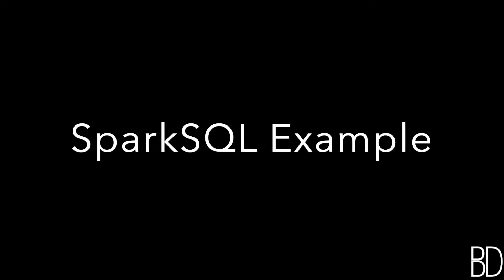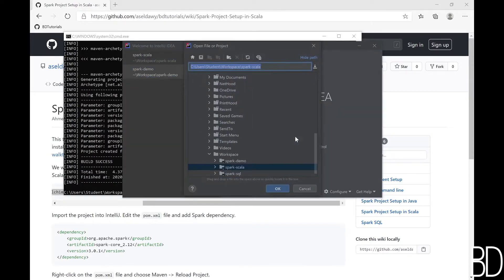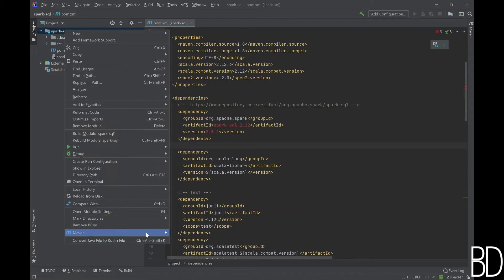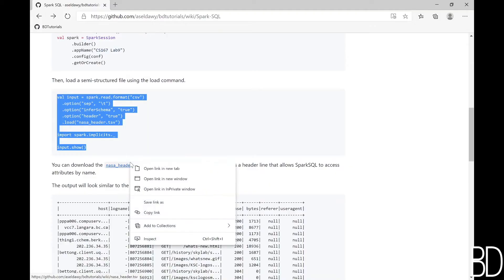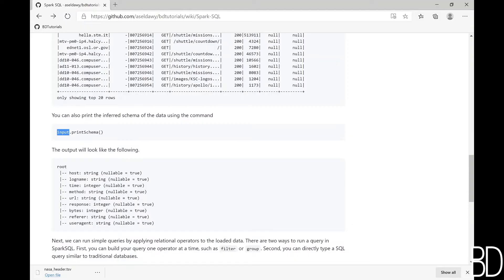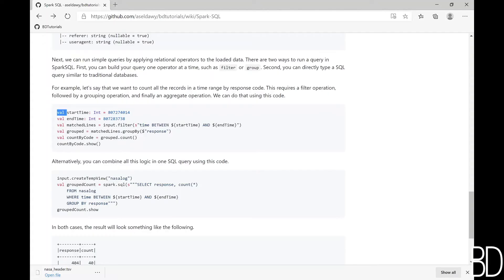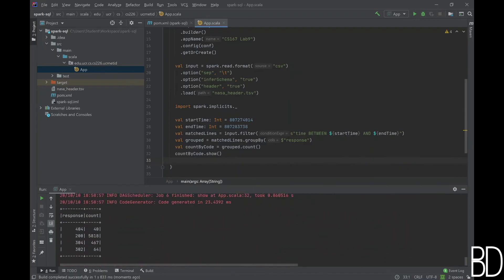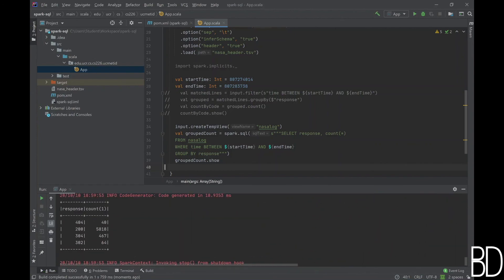SparkSQL Example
This tutorial explains how to set up a project to use SparkSQL and run simple SQL queries on it.